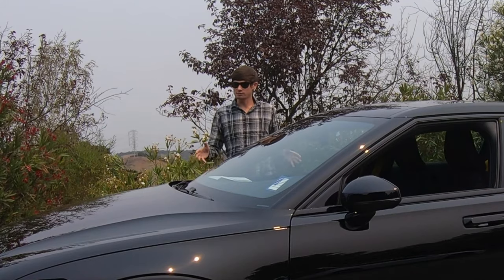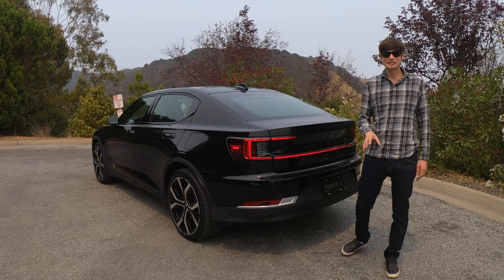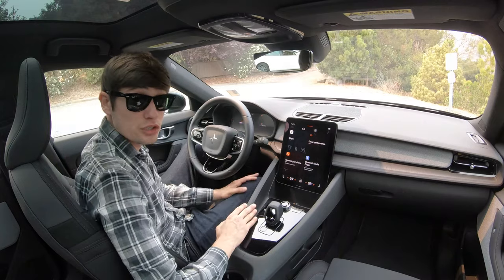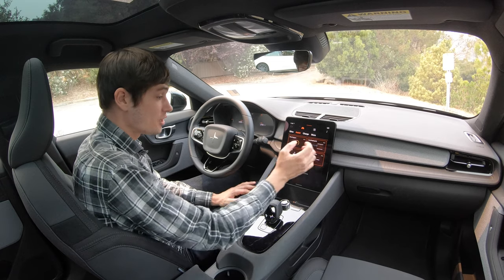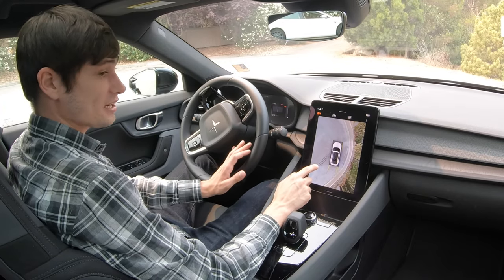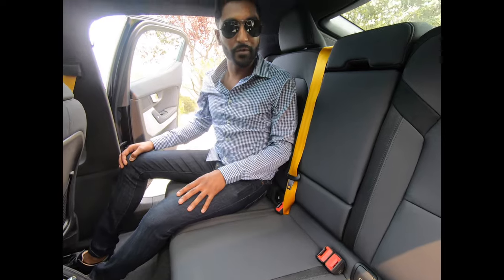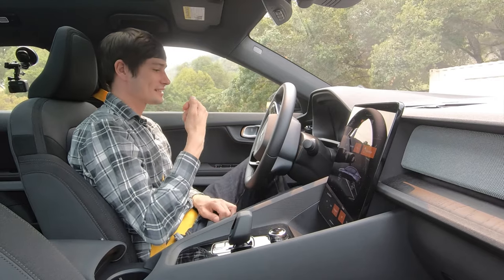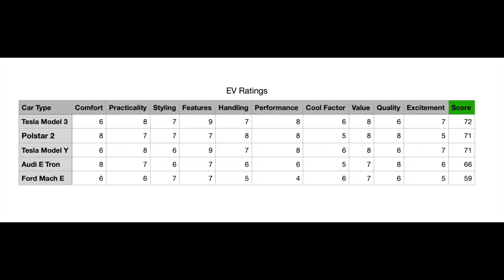The Coolest Electric Vehicle You’ve Never Heard of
0:00 Introduction
0:48 Exterior
1:46 How Much Storage Does it Have?
2:32 How Do You Charge?
2:45 How Good Is Range?
3:02 What Gadgets Does It Have?
6:48 Rear Seats
7:30 How Does It Handle?
8:59 Blinker Noise
9:21 How Well Does It Accelerate?
9:55 My Opinion / Conclusion
10:47 EV Rating Comparison

In today's video we take a deep dive into an in-depth review of Volvo / Polestar's all new EV, the Polestar 2! We test the Polestar's 0-60, Features, Handling, Range and more!